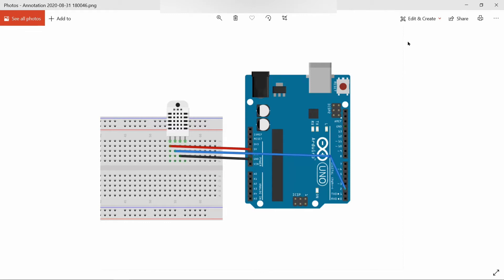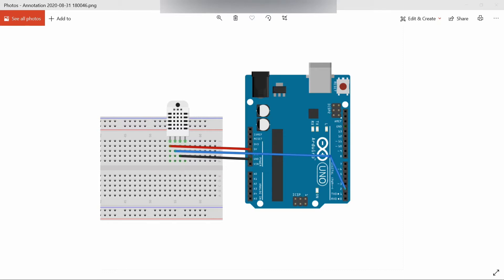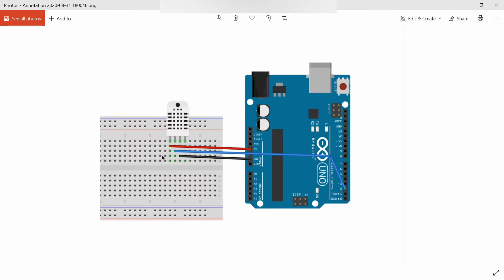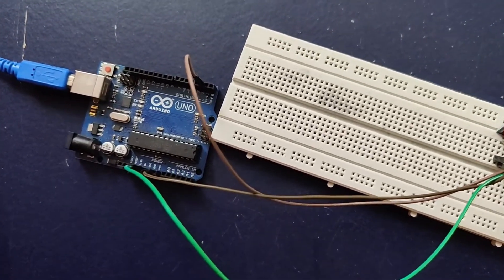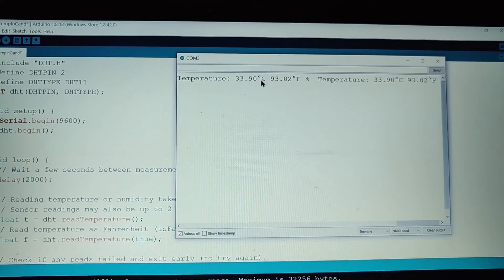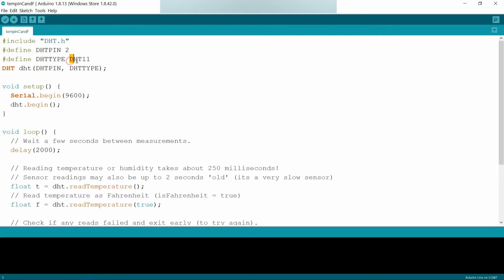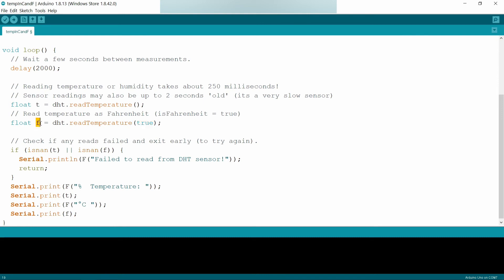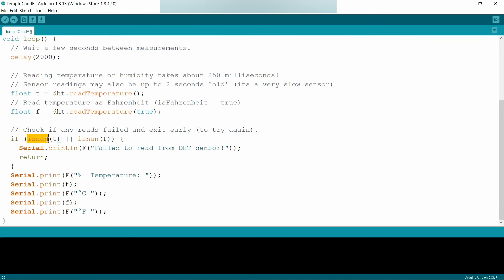Interfacing Temperature Sensor - DHT11 with Arduino Uno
Project By - Abhishek Goud

1. Breadboard
2. Arduino UNO
3. DHT11 Sensor Module
4. Jumper Wires
5. USB Cable